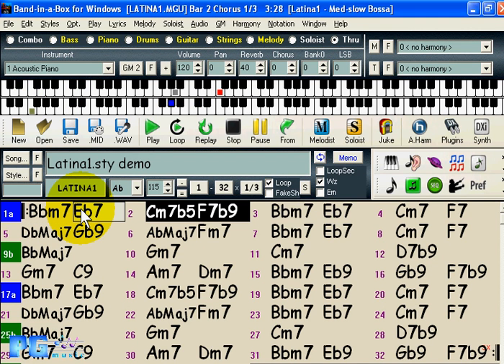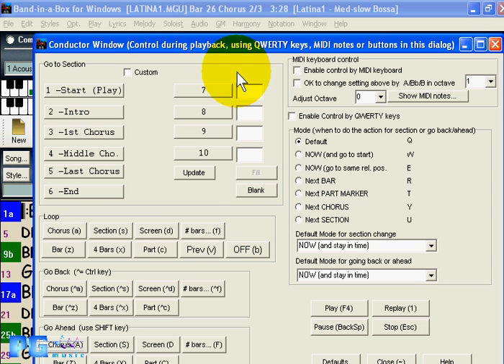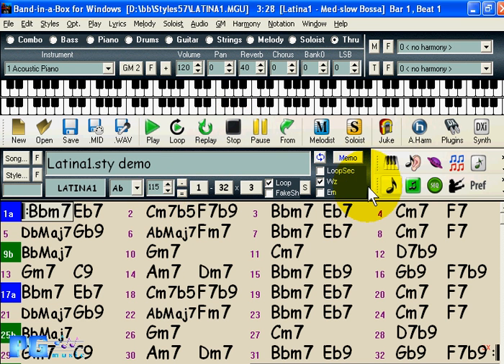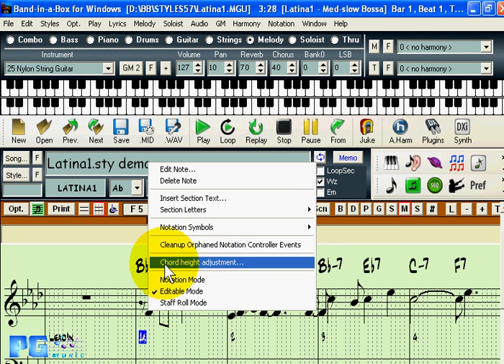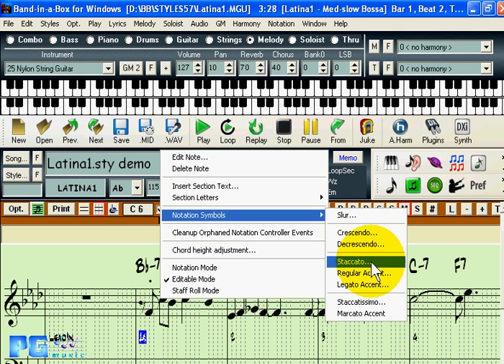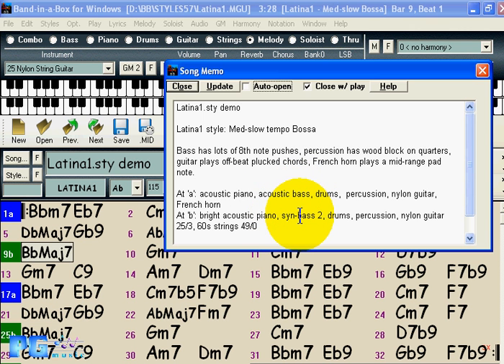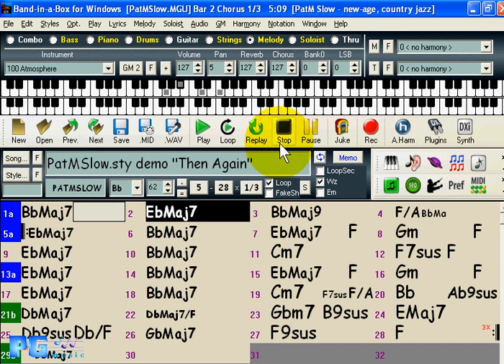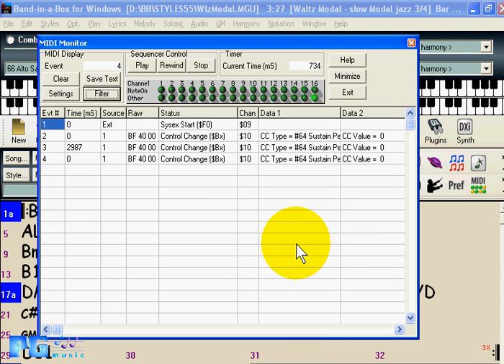Band-in-a-Box 2006 New Features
A look at the new features in Band-in-a-Box 2006 for Windows.